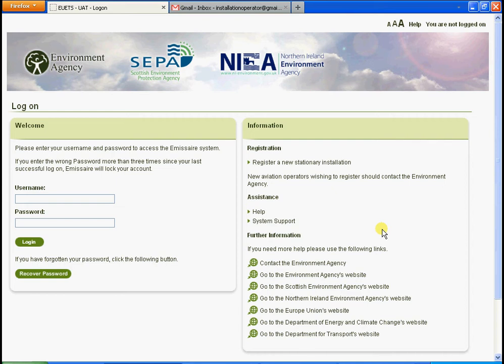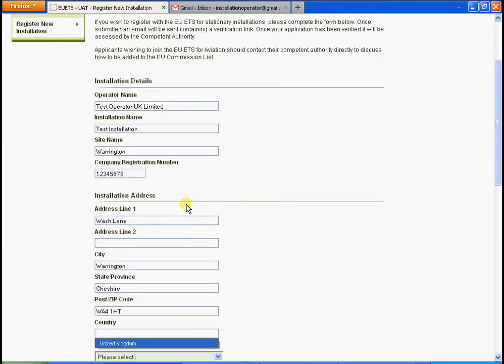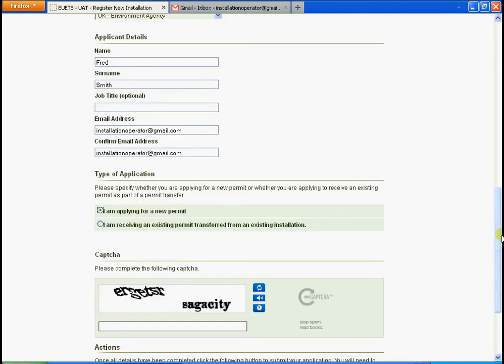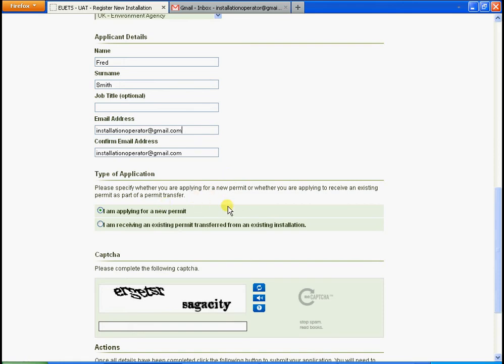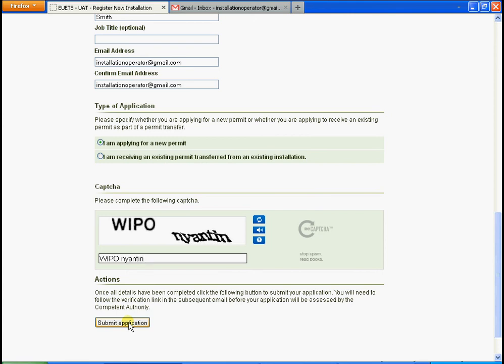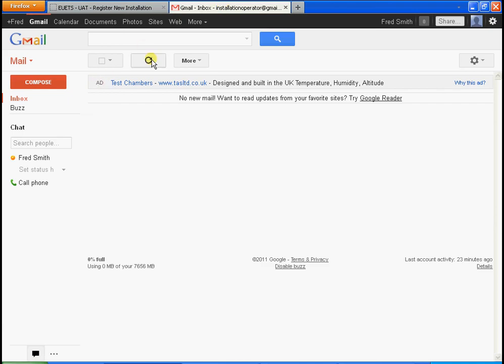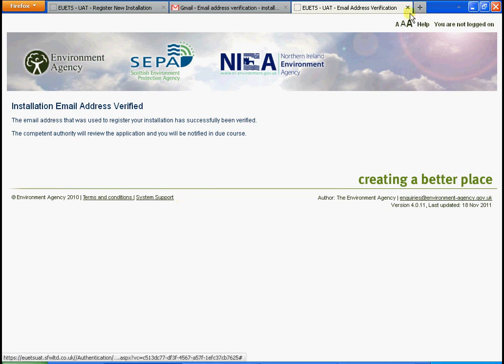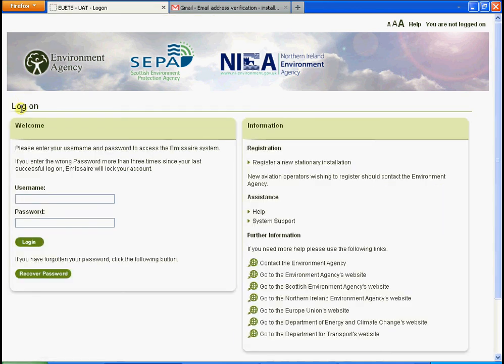ETSWAP Vide Help: 01 Registering for access to ETSWAP for a new/transferring installation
This video covers the process for obtaining access to ETSWAP to submit a permit for either a new installation or an installation which is being transferred from one operator to another.